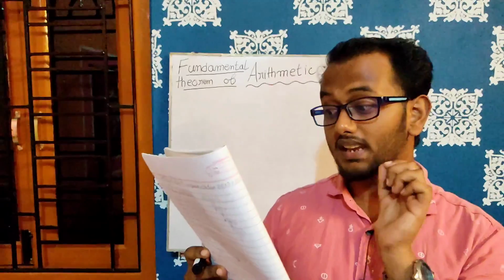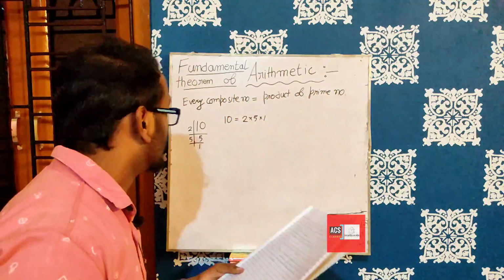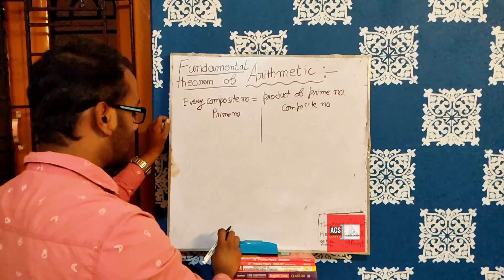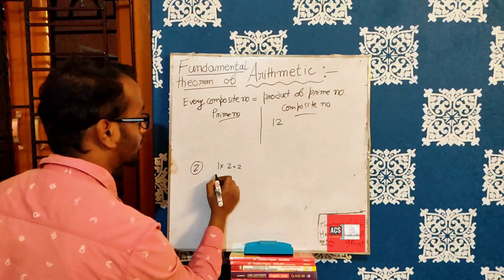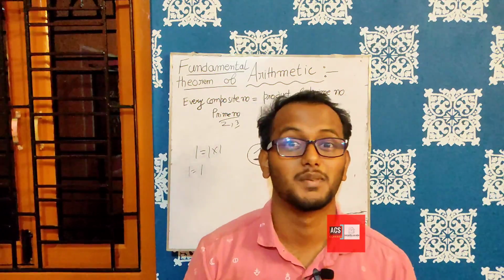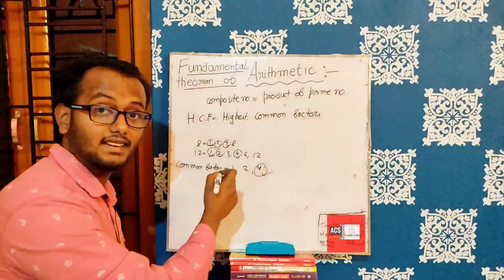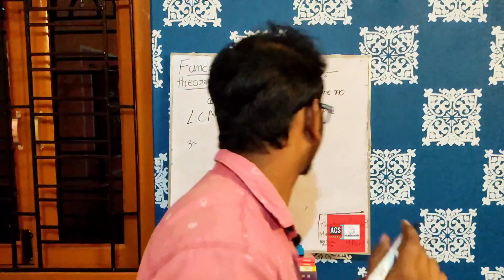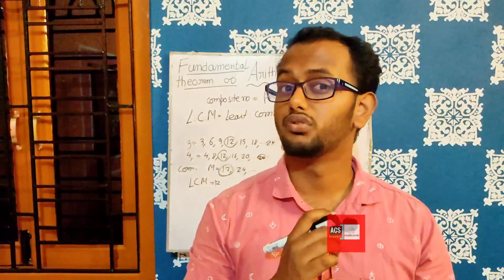Real number class 10 |Lec 11| Fundamental theorem of arithmetic | HCF & LCM | factor , multiple